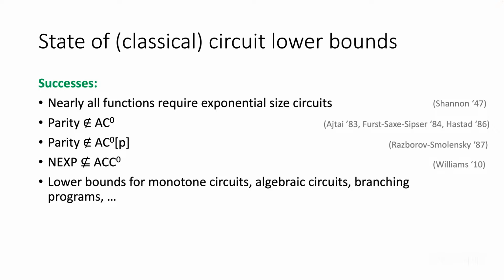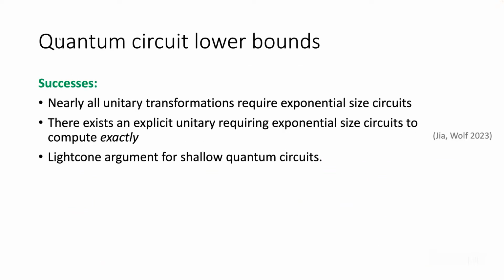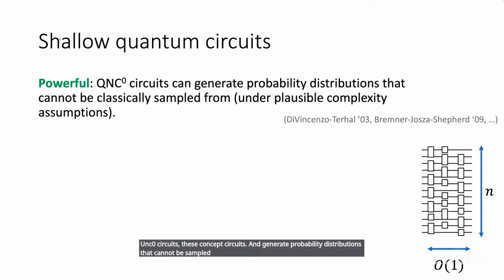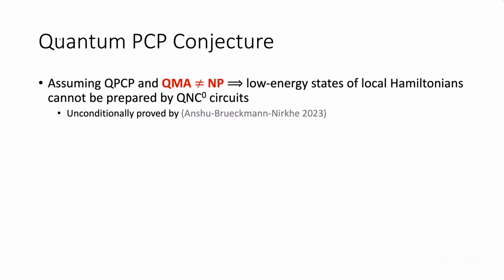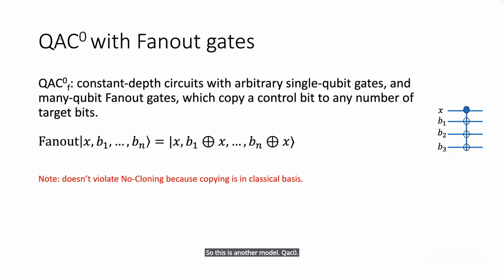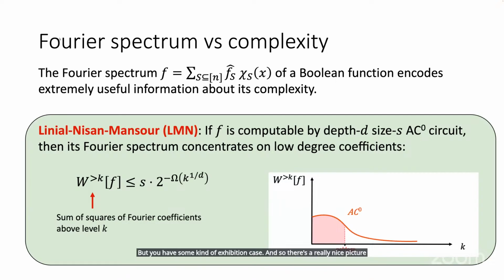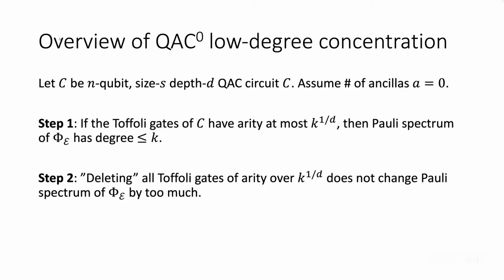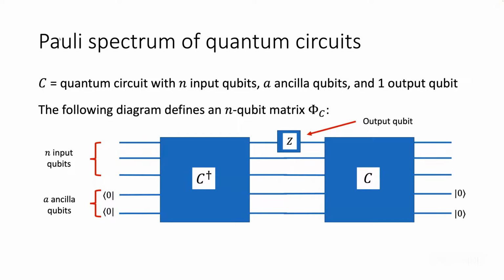Henry Yuen @ Princeton